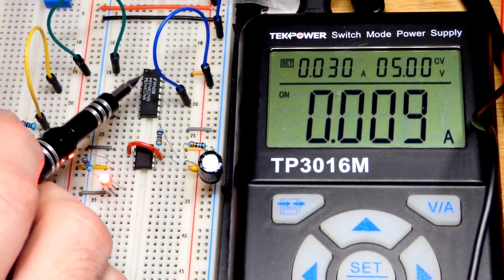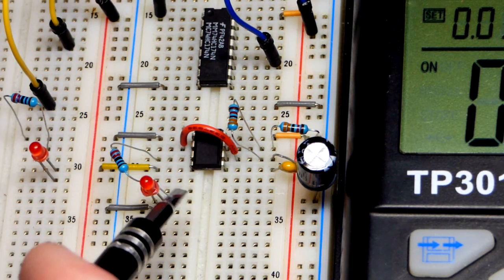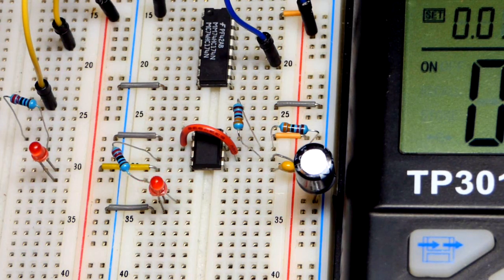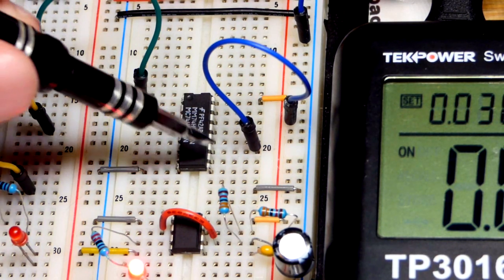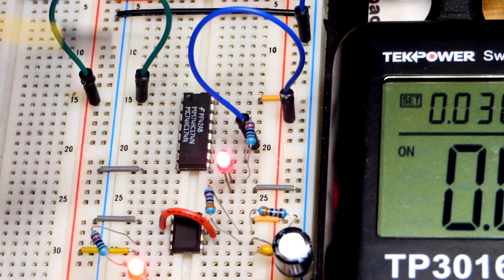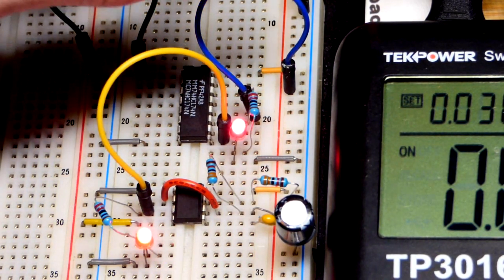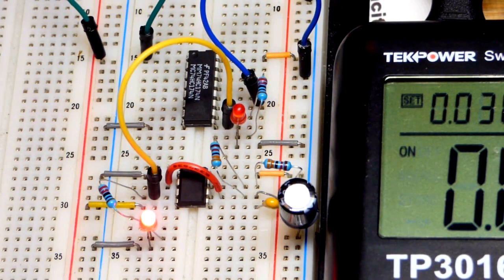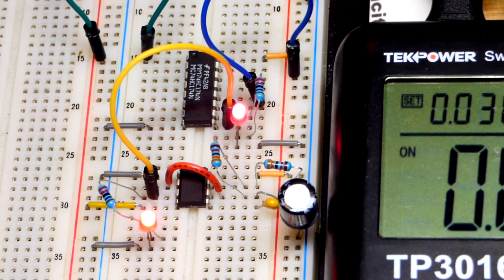74174 hex D type flip flop with clear integrated circuit demonstration MM MC74HC174N electronics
Electronics 74174 hex D type flip flop with clear integrated circuit IC demonstration circuit for others new to this component. Clock is set by a 555 timer